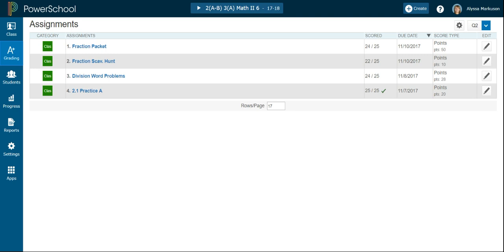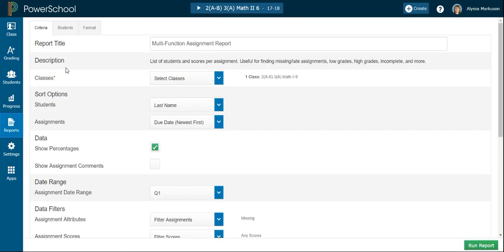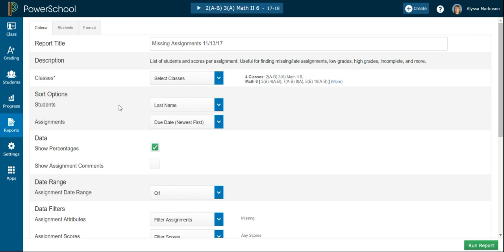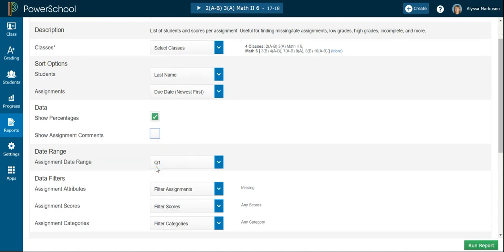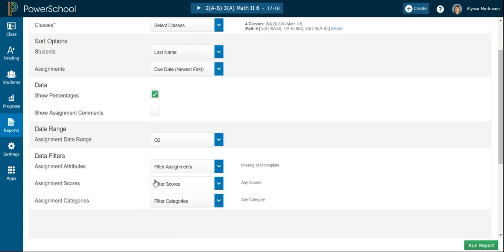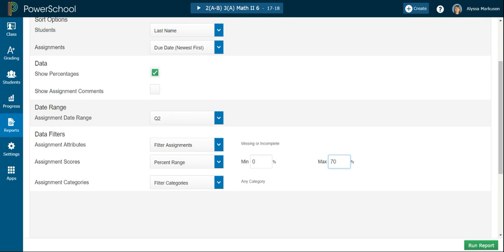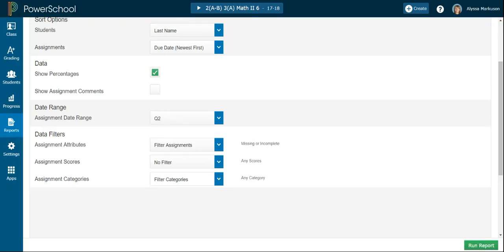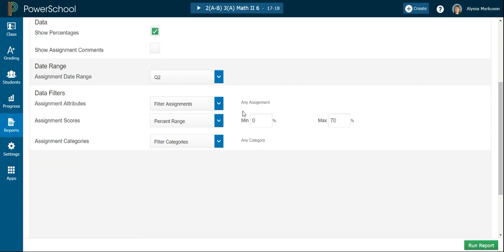PowerTeacher Pro Missing Assignment Report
A walkthrough of how to print missing assingment reports in PowerTeacher Pro